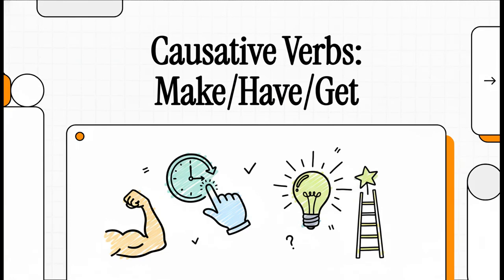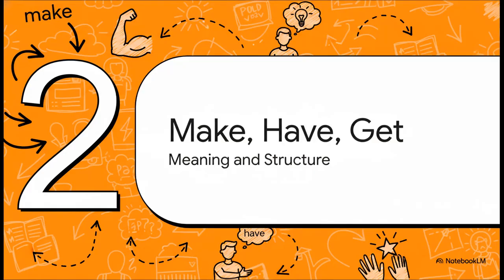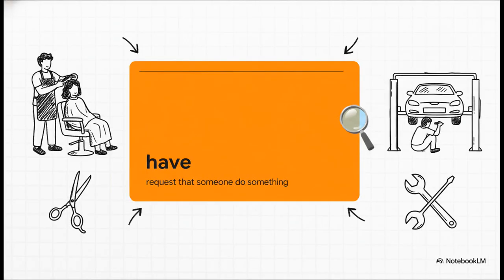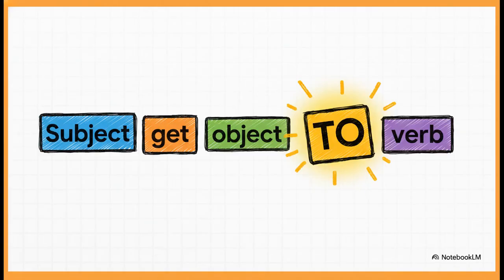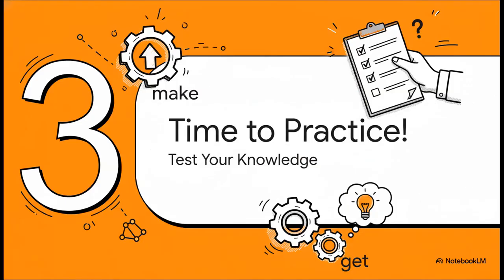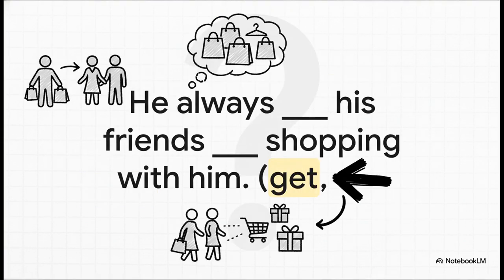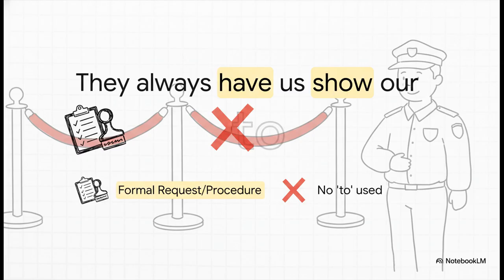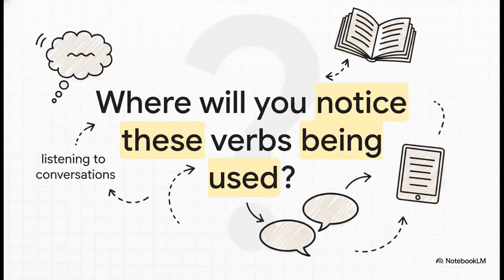Causative Verbs Make Have Get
Mastering Causative Verbs: Make, Have, and Get

Este material educativo de la American English Academy ofrece una guía práctica sobre el uso de los verbos causativos en inglés: make, have y get. Los recursos explican que estas palabras se emplean cuando un individuo logra que otra persona realice una acción, variando según el grado de presión o persuasión ejercida. Mientras que make implica obligar y have se refiere a una solicitud formal, get se utiliza para ilustrar el acto de convencer a alguien. El contenido detalla las estructuras gramaticales específicas para cada caso, destacando que get requiere el uso de la partícula "to" antes del verbo principal. Finalmente, la fuente incluye ejercicios de práctica y secciones de autoevaluación para que los estudiantes refuercen la construcción correcta de oraciones en contextos cotidianos.

¿Cuáles son las diferencias entre los verbos causativos make, have y get?
Explícame la estructura gramatical para usar el verbo causativo get
Dame ejemplos de cómo transformar oraciones comunes usando verbos causativos